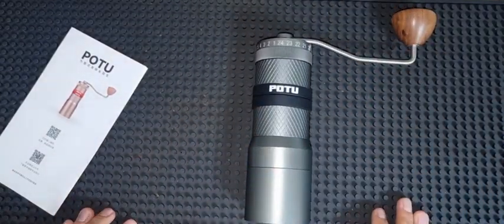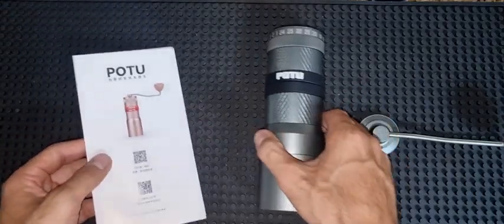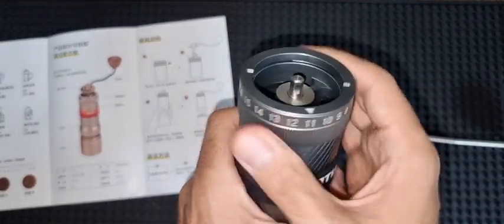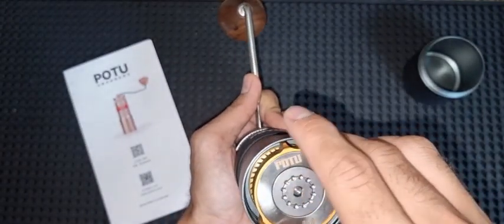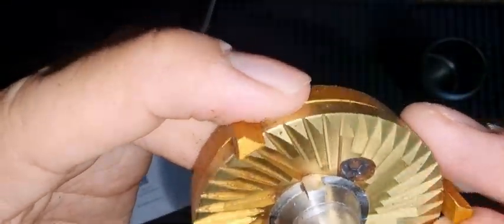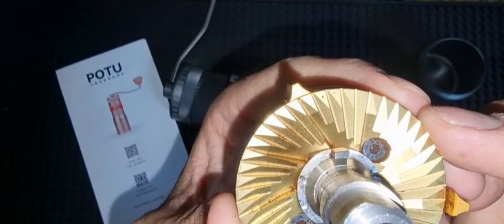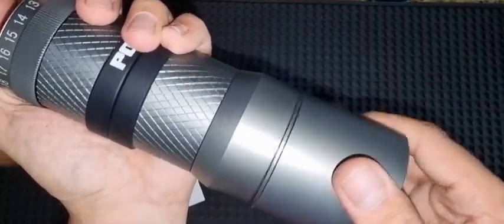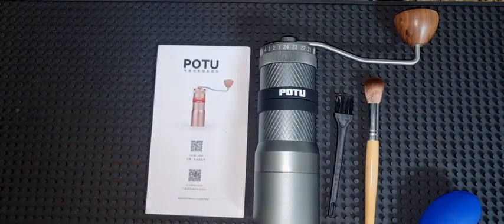POTU Flat Burr Hand Grinder - Cleaning and Checking the Burrs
Check my previous unboxing video to know more about the grinder.

I will follow up with more videos about it in the coming days.

Link 👇

Just found this amazing item on AliExpress. Check it out! AED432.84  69%OFF | New in Manual Coffee Grinder Portable Adjustable Stainless Steel Burr  Cozinha Utensilios Grinder Hierba Kitchen Accessories